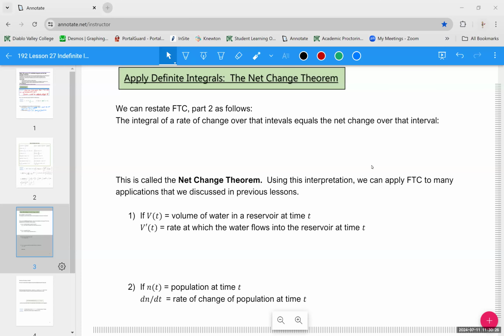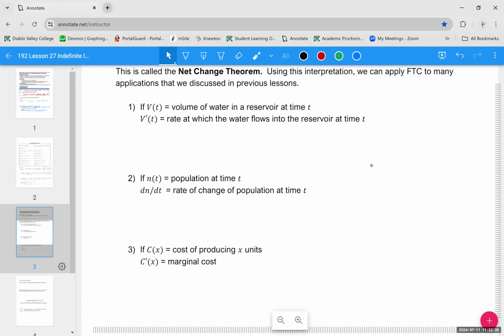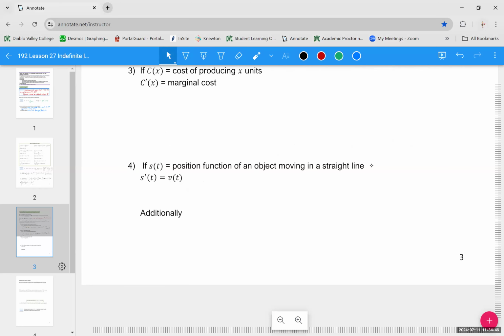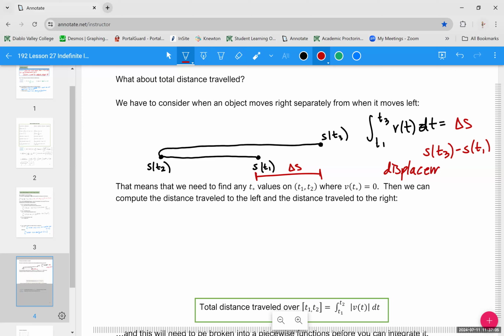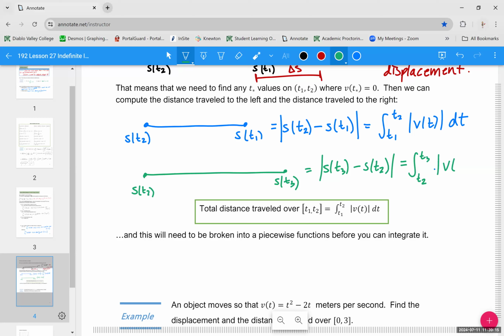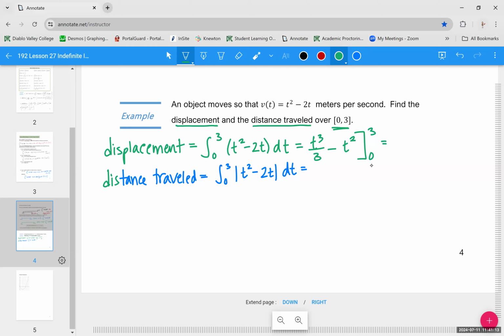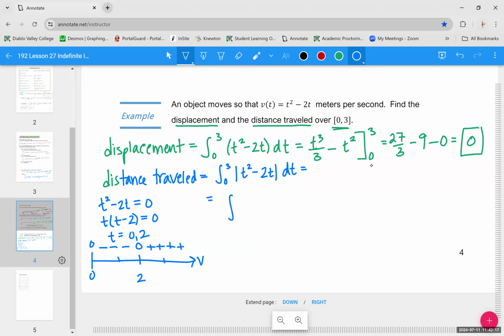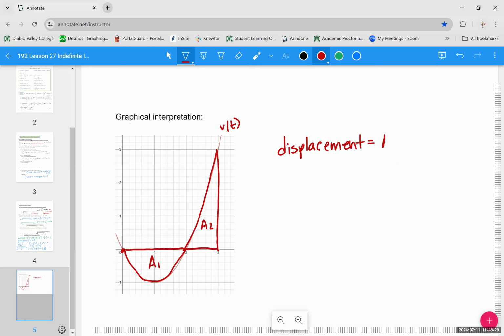Lesson 27, part 2: The Net Change Theorem